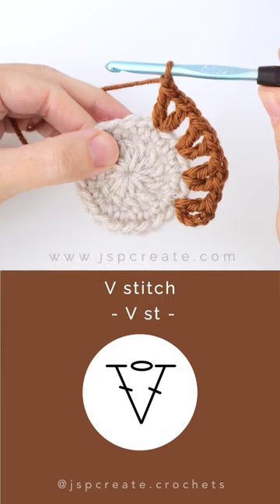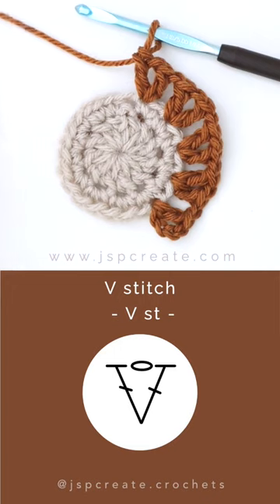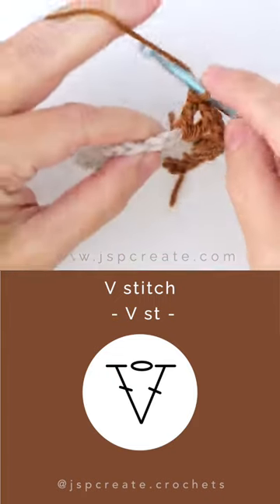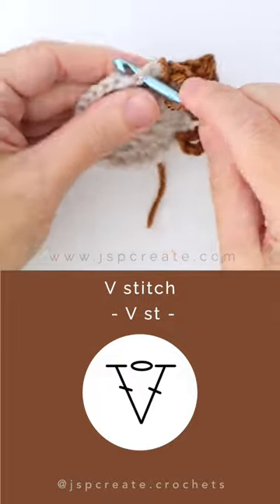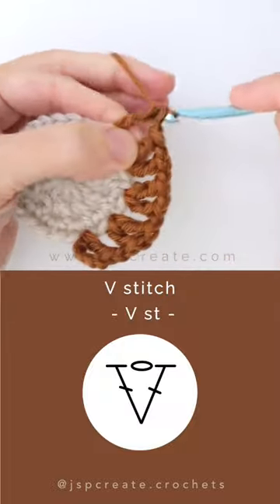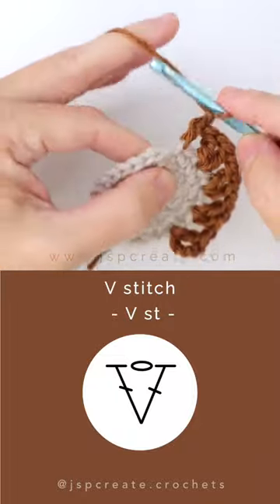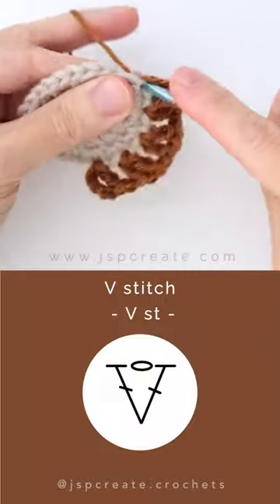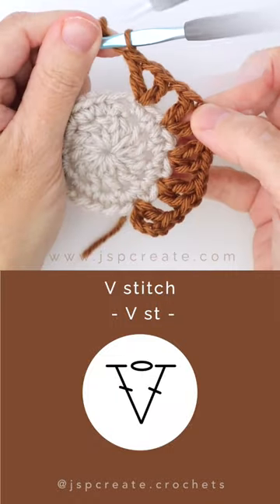The V stitch crochet symbol and how to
Jane